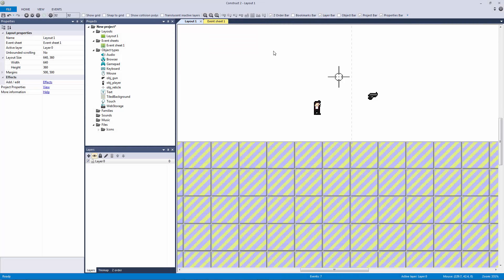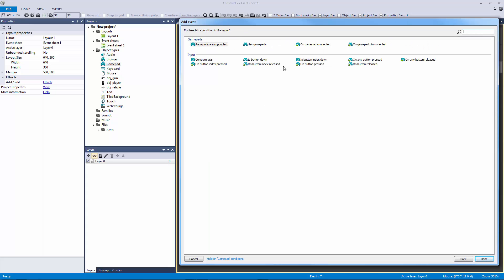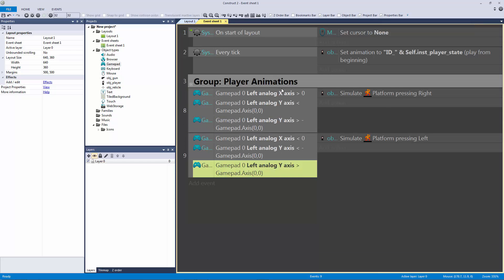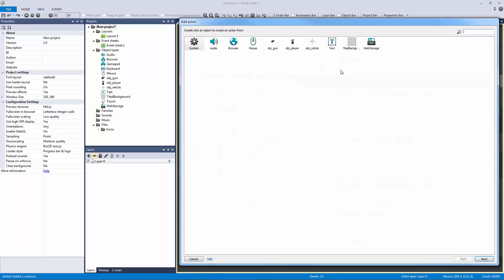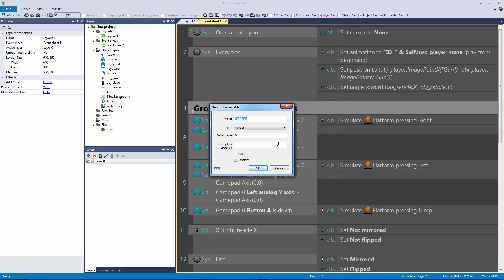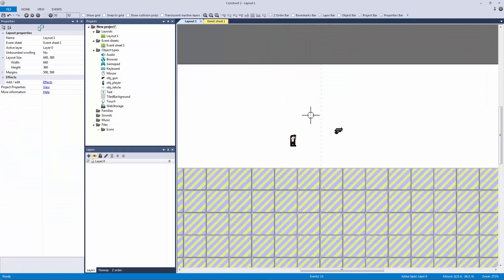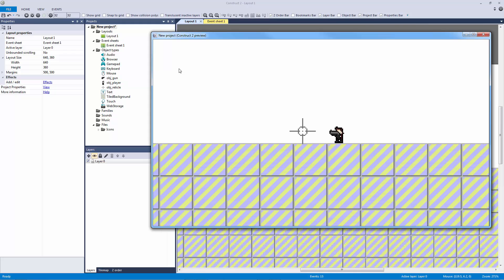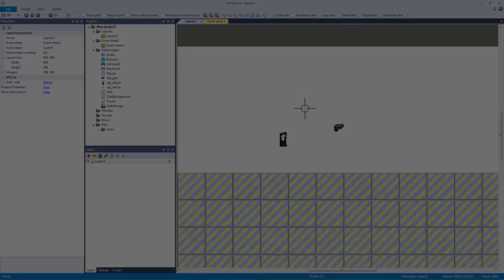Construct 2: Twin-stick Gamepad Control! | Jerementor